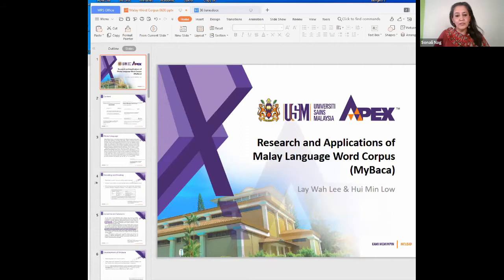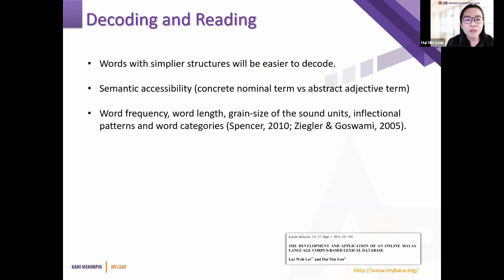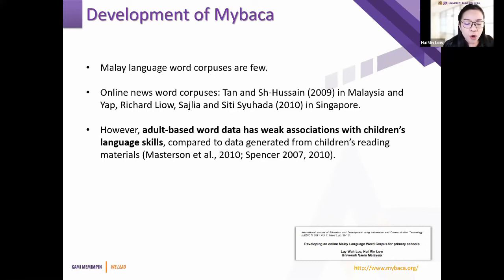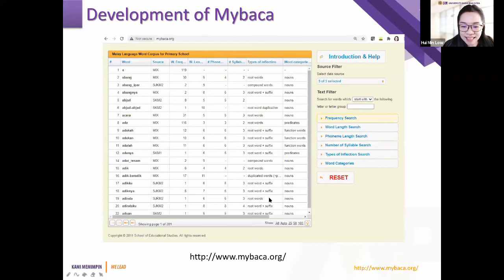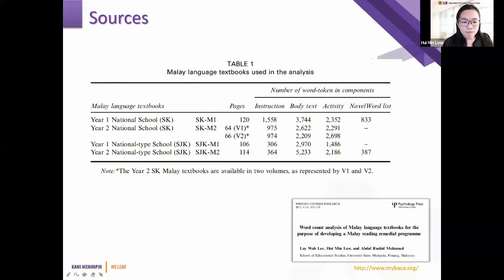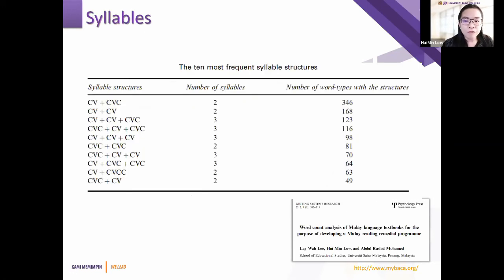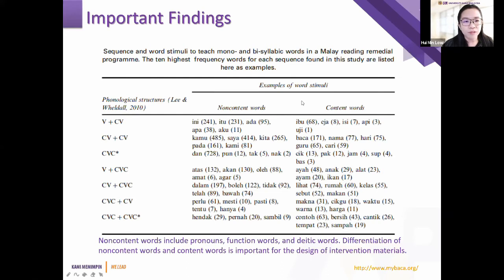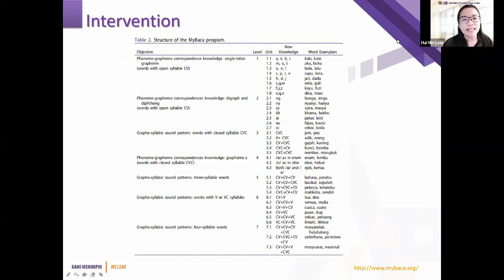Introducing the Malay Language Word Corpus (MyBaca)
Dr Hui Min Low from the School of Educational Studies, Universiti Sains Malaysia delivered the panel presentation "Research and applications of Malay Language Word Corpus" on Day 1 of the Child Directed Print Corpora: Understanding the Resource Virtual Roundtable from 30th June to 2nd July 2021.

The roundtable aimed to understand the promise of child-directed print corpora for child language assessment, experimental research, and the development of children’s materials. It also aimed to understand how corpora can support theorizing on child language acquisition. This event was hosted by TalkTogether, a UKRI GCRF-funded research project by the University of Oxford, the University of the Philippines (Quezon City, Philippines), The Promise Foundation (Bangalore, India), and international collaborators and research affiliates.